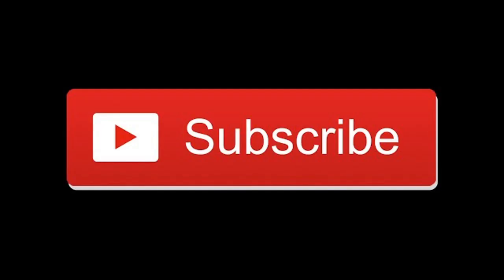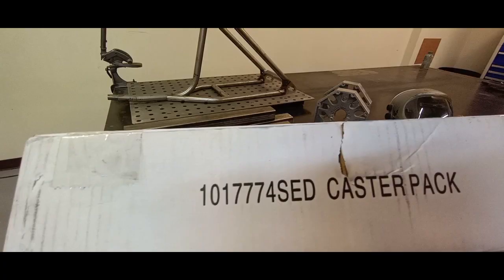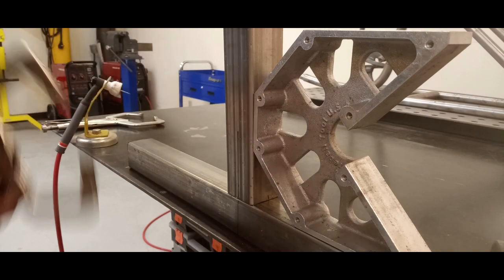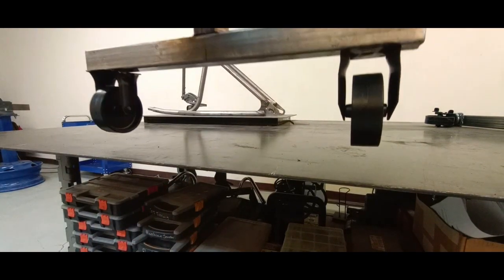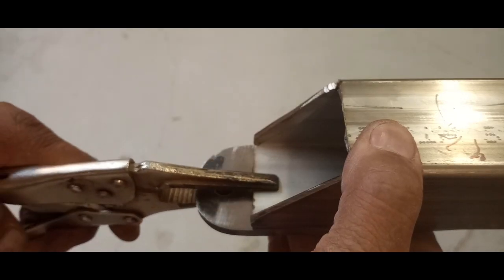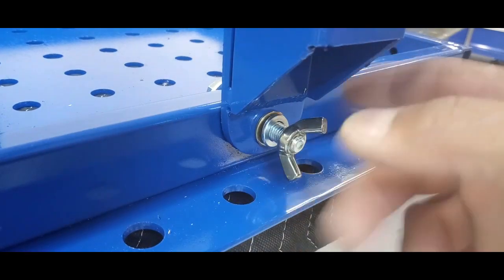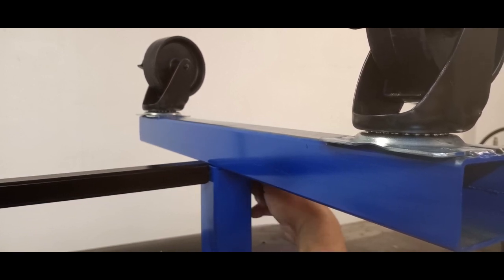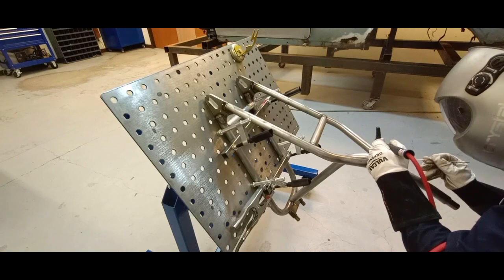Building a full rotisserie welding table - part 1 Klutch welding table - DIY Auto Restoration